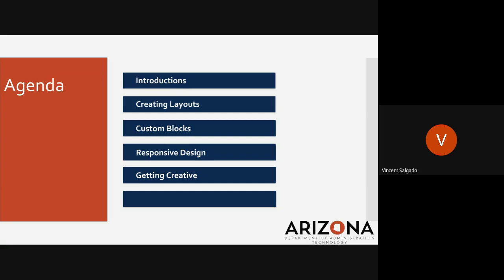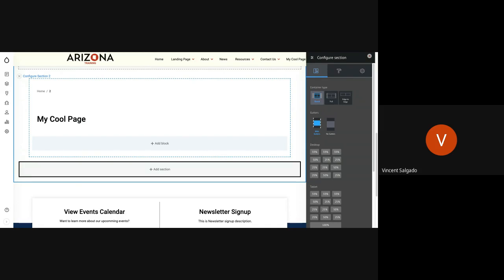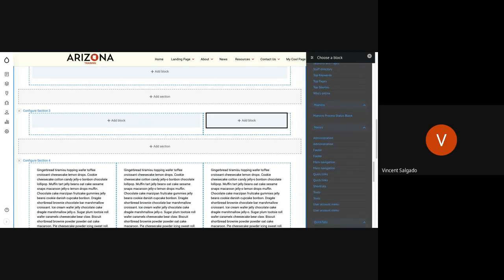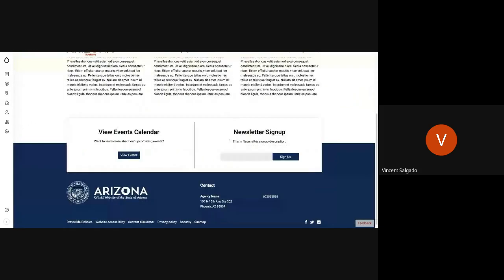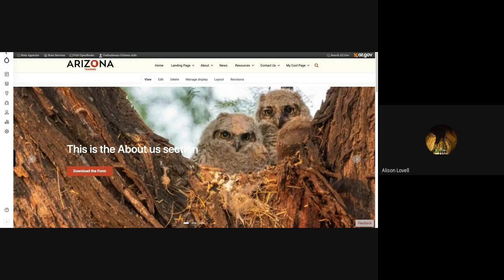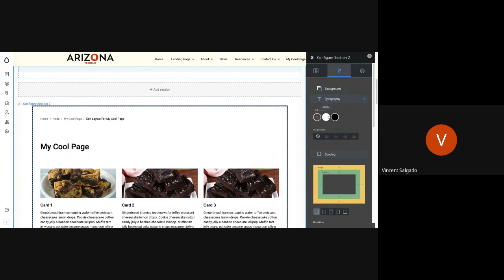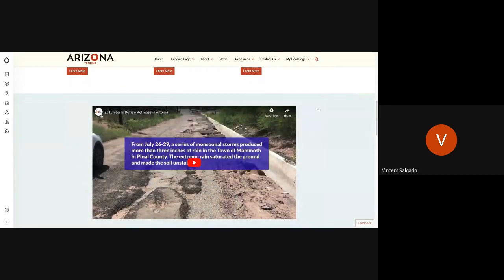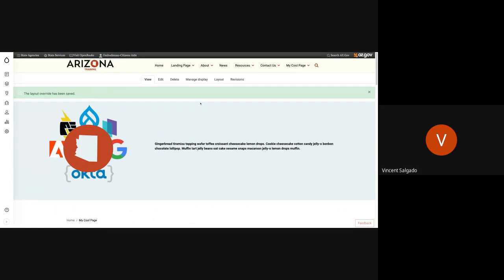Drupal 9 Training | Advanced 09.28.2022